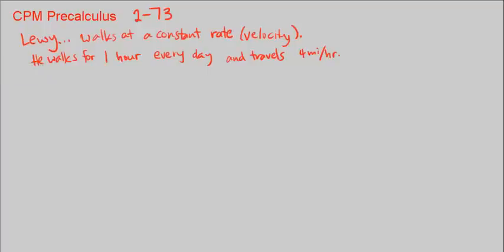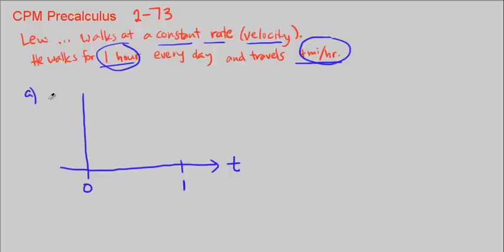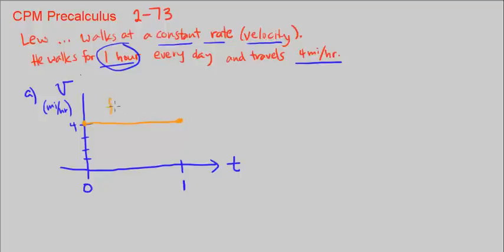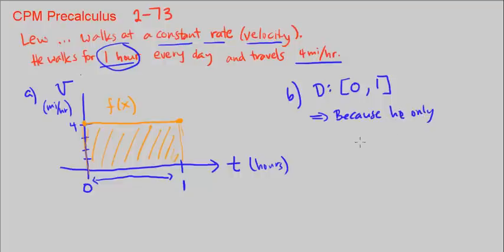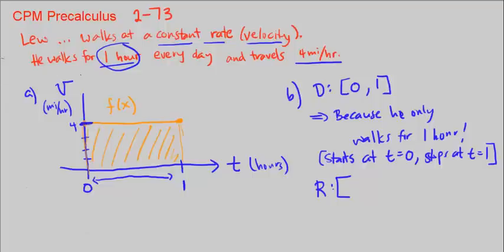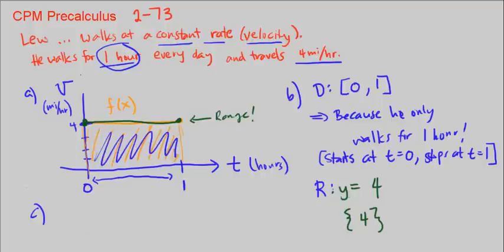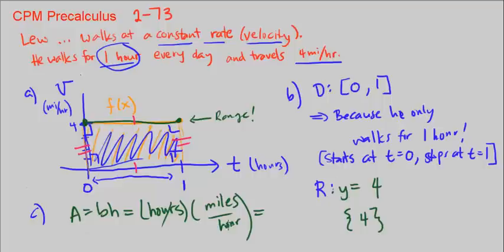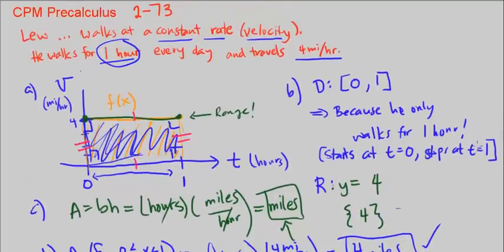CPM Precalculus 2-73 - Following Lew's constant velocity walk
Following Lew's constant velocity walk